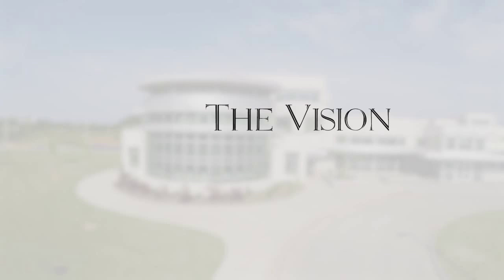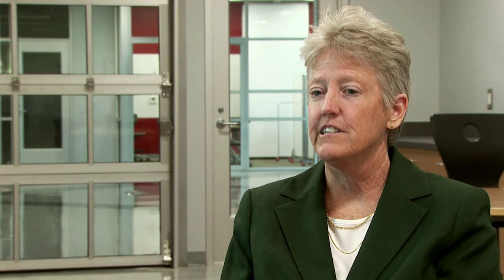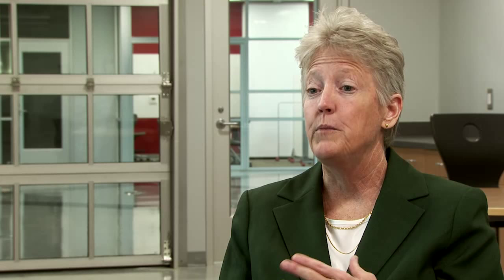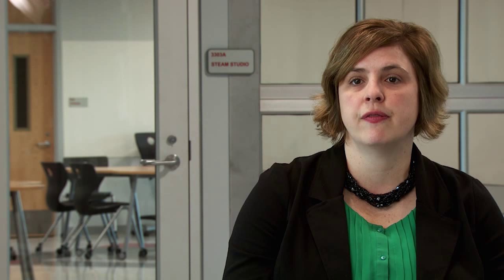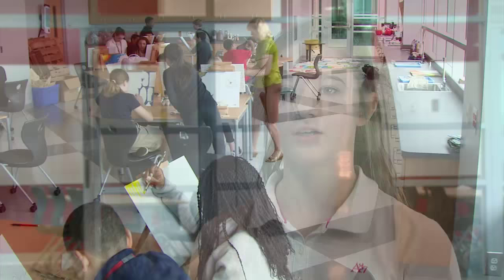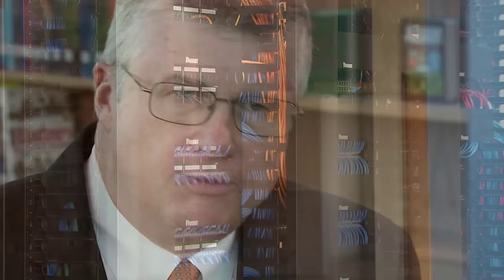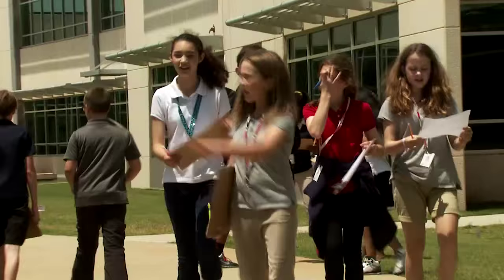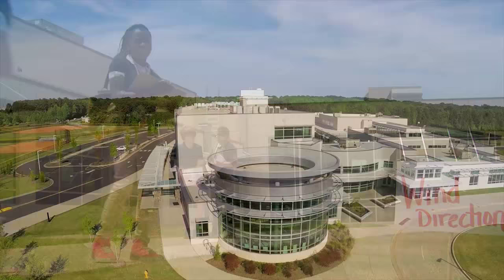Dr. Phinnize J. Fisher Middle School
2015 James D. MacConnell Award Winner
Greenville County Schools
Greenville, SC
McMillan Pazdan Smith Architecture in Association with Co-Design Architect Fielding Nair International